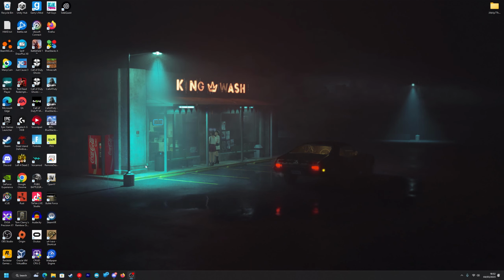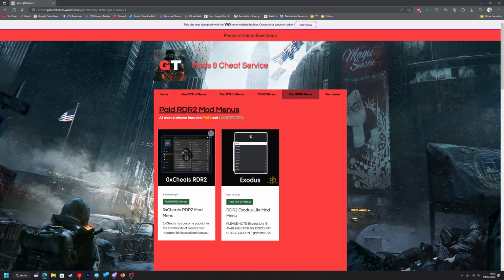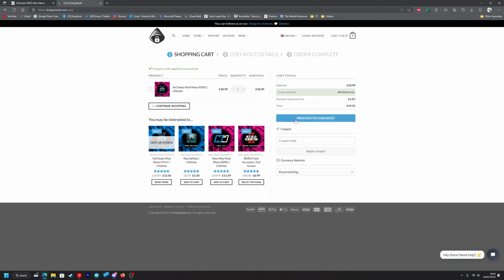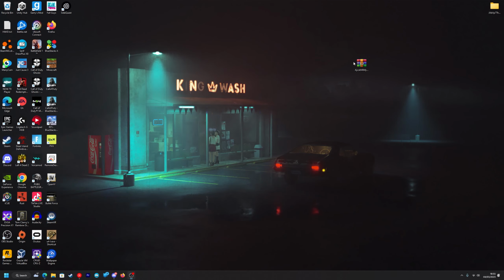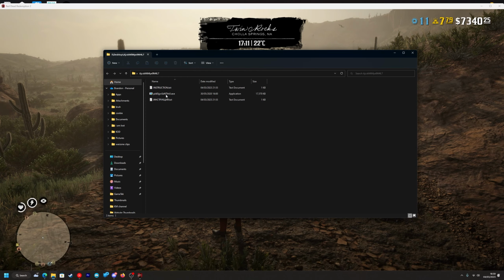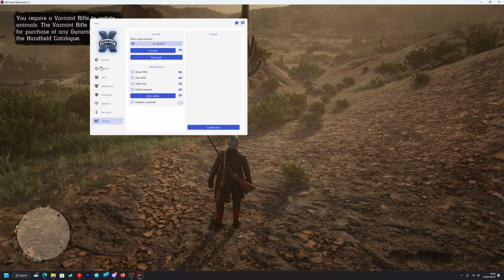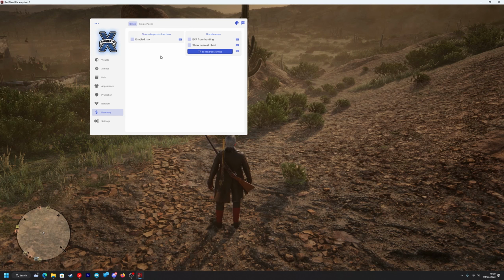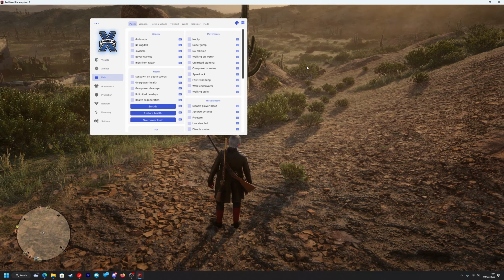0xCheats RDR2 Mod Menu | PAID RDR2 Mod Menu | GOLD RECOVERY! | Cool UI | Easy to follow tutorial!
✅ Mod Menu Store (KrispyMods) ✅

If you are looking for a good mod menu, 100% safe, without risk of ban and with options to give you money in GTA V, I personally recommend you KrispyMods.

KrispyMods is the best mod menu store, 100% safe with a variety of payment methods, easy installation, 24/7 support in German and you can pay with the currency of your country. With a paid mod menu you can do everything you want in GTA V Online, like inject money, troll other people or get custom vehicles.

KrispyMods is the best modding place for GTA V and RDR2. Find the best tools and add-ons for your favourite games. Mod Menus, Discord Selfbots, Fresh Accounts, Nord VPN, Spotify Lifetime and many more for GTA V and RDR2.

***REMEMBER TO DISABLE ANTIVIRUS***

About Menu -

0xCheats has become popular in the community of players and modders for its excellent recovery and comfortable UI. With many years of experience developing different software for many games, the 0xCheats team now comes with it’s revolutionary mod menu for RDR2.

This mod menu is characterized for being extremely powerful, comfortable, lightweight, stable and with a great team behind. The 0xCheats team has been in charge of constantly adding the most innovative features to the mod menu, and thus keep it up to date with the latest news. 0xCheats brings with it the work of many months and even years, gathering the highest quality in all aspects.

If you are looking for a mod menu with recovery and guarantee in the market, 0xCheats is your best choice.

Open menu with - INSERT

Navigate menu - Mouse

(((IGNORE TAGS)))